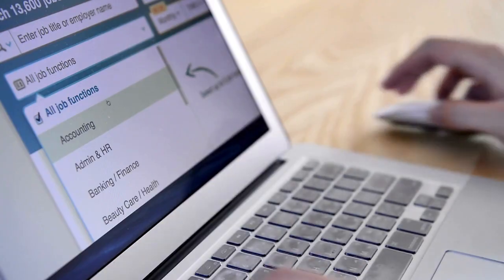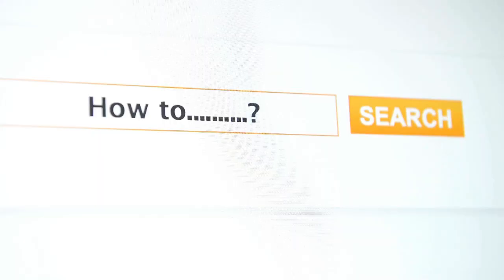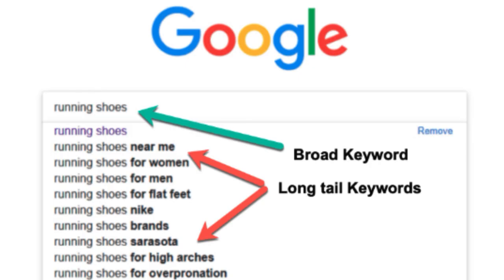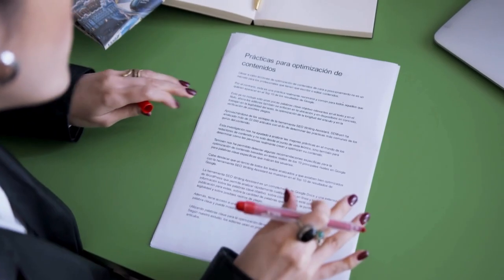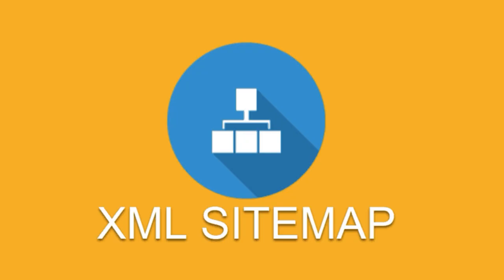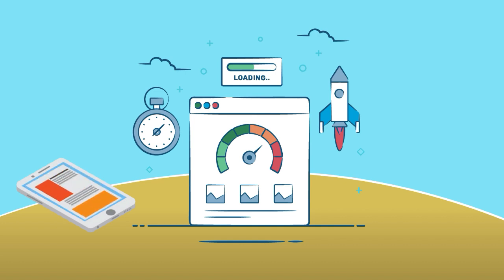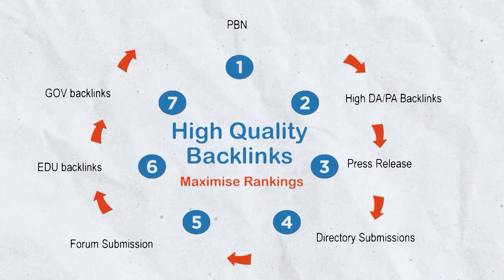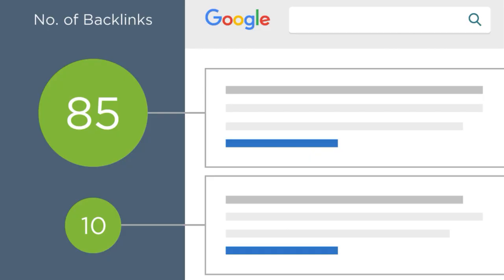How to Get the Best SEO for your website | AdsOptics - Digital Marketing Company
Welcome to AdsOptics! In this video, we break down the essential steps to set up SEO for your website. From keyword research to on-page optimization, technical SEO, content creation, and link building, we've got you covered. Whether you're a beginner or looking to refine your SEO strategy, this guide will help you boost your online presence and improve your search engine rankings.